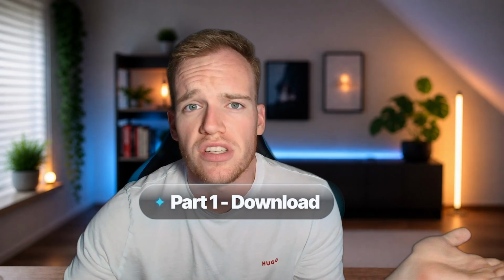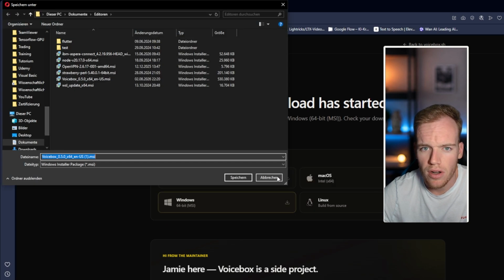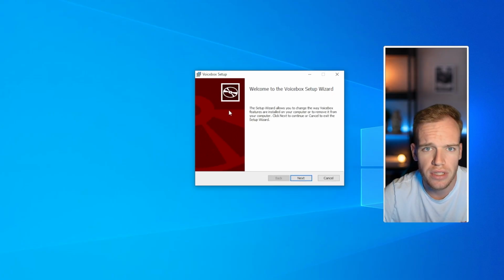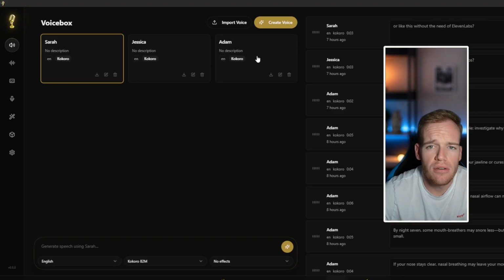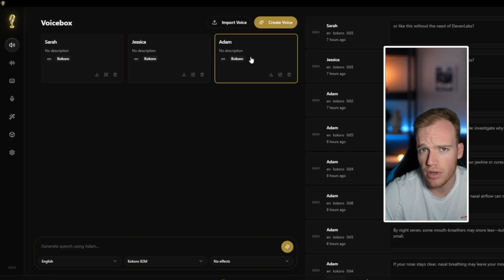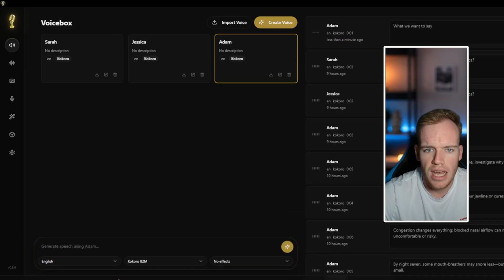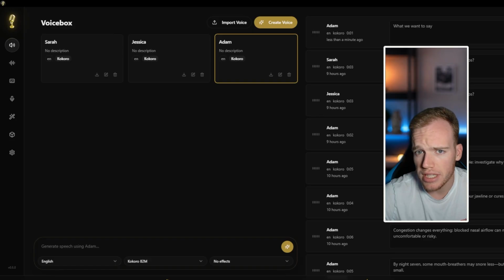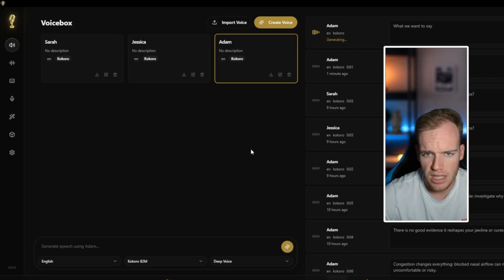FREE ElevenLabs Alternative: Voicebox Setup & Voice Cloning Tutorial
Looking for a free ElevenLabs alternative that runs locally on your computer? In this tutorial, I show you how to download, install, and use Voicebox to clone voices and generate AI speech.

You’ll learn how to install Voicebox on Windows, create a new voice from an audio sample, adjust the voice settings, generate text-to-speech audio, and explore additional features such as Stories, Captures, Effects, and downloadable AI models.

Voicebox runs locally, so your voice samples and generated audio can remain on your own machine. Always make sure you have permission before cloning or using another person’s voice.

⏱️ Timestamps

00:00 What is Voicebox?
00:18 Download Voicebox
00:38 Install Voicebox
00:54 Interface overview
01:18 Create and clone a voice
02:04 Generate AI speech
03:23 Stories, Captures, Effects and Models
04:03 Final thoughts